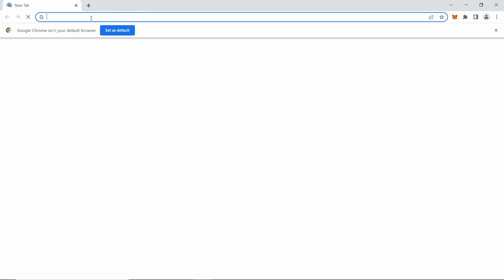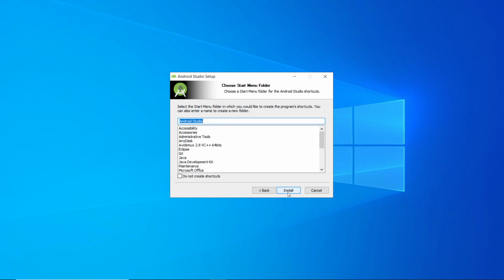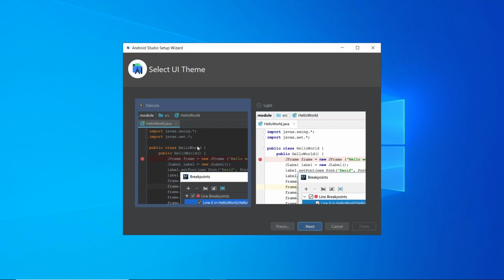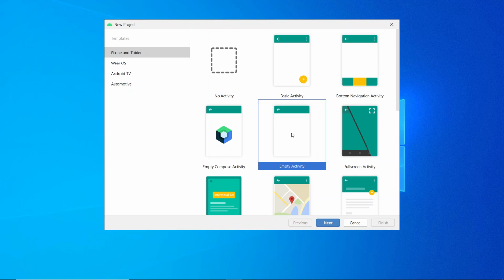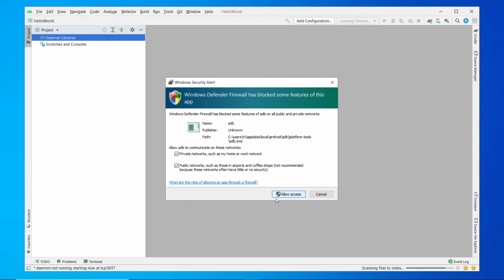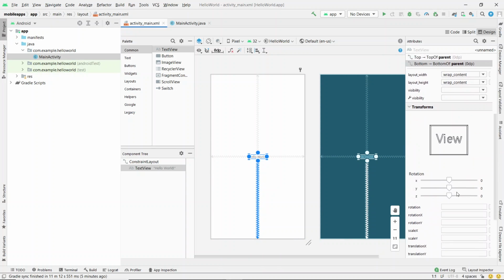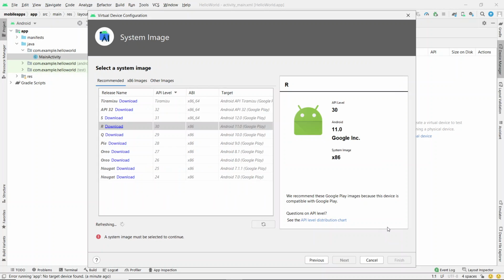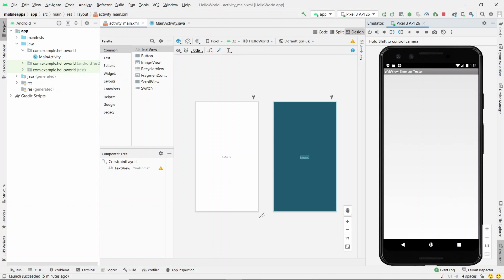How to install Android Studio on Windows 10/11 [ 2023 Update ] Installation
Video to download and install JAVA.

Hello Everyone! Today in this video I am going to step-by-step guide you on How to install Android Studio  2023 and its SDK Tools on Windows 10/11. Windows (64-bit).
SDK means Software development kit. JDK stands for Java SE Development Kit. JRE stands for Java Runtime Environment.

The Learning Mighty is Computer Science - Educational Videos Creator 🎉

Step 1. Now to install Android Studio on your Windows 10 64bit OS, you need to download Android Studio exe file software. Use the following link to download Android Studio.

Step 2. Launch the Android Studio exe file as shown in the video. Just click next and decide if you want to install a virtual emulator to test your Android app. Otherwise, just use a custom installation and omit to install of a virtual emulator. In this video, I will show you how to use your Android phone to test your first "Hello World" Android app in the Android studio.

Topics addressed in this tutorial:
How To Download And Install Android Studio On Windows 10/11 64 bit OS
How to install the Android SDK on Windows 10/11
Install Android Studio and SDK Tools and on Windows 10/11